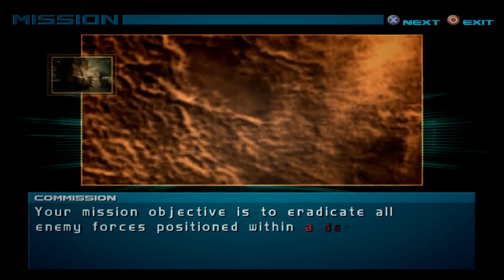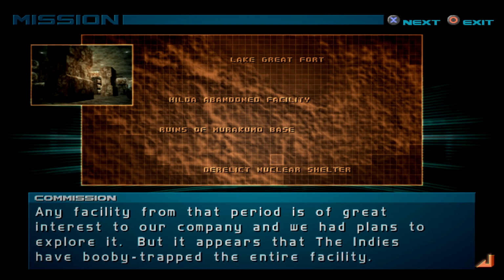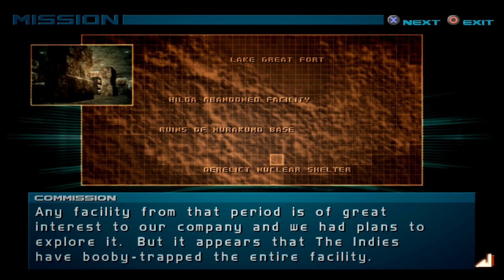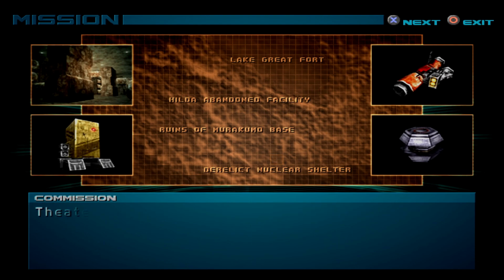Armored Core 2: Another Age - Eliminate Unmanned Weapons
Requester: Zio Matrix

Advance: 0

Upon success: 36000

Theater of operations: Derelict Nuclear Shelter

Enemy forces: Unmanned Weapons

Objective: Removal of all enemy obstructions

File No: A-GT-2840

Code Name: Shadow Tower

Client: Zio Matrix

Opponent: Indies

Place: Derelict Nuclear Shelter

Weather: Rain

Mission Start Time: 10:00

Estimated Success Rate: 70%

Your mission objective is to eradicate all enemy forces positioned
within a derelict nuclear shelter. The shelter is a remnant left over
from before the Great Destruction.

Any facility from that period is of great interest to our company and
we had plans to explore it. But it appears that The Indies have booby-
trapped the entire facility.

We assume this is being done as a fist step towards occupying the
shelter. All obstructions within the facility have to be removed before
out investigation can proceed.

Many traps were detected in the initial sweep of the shelter. Be very
careful.